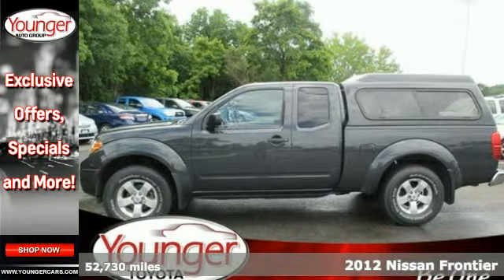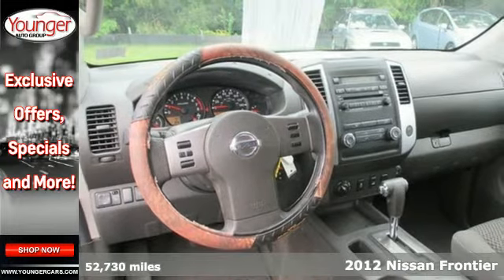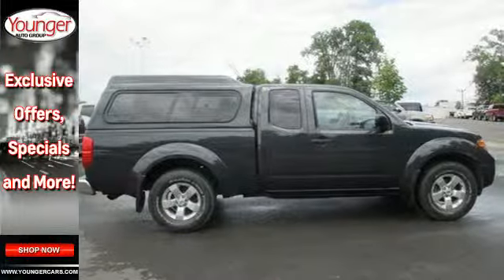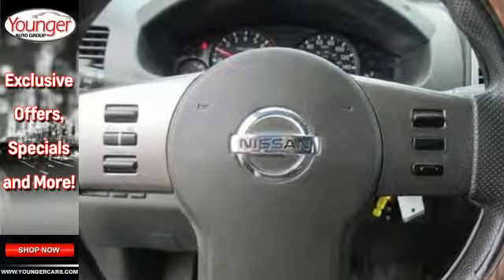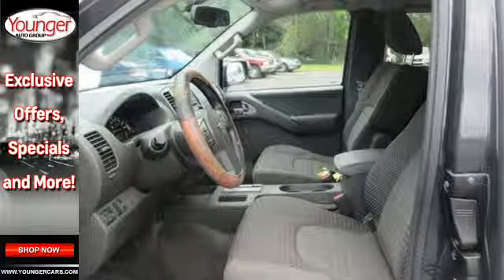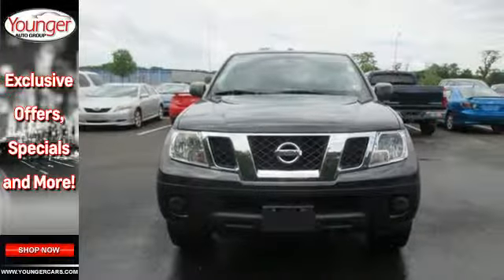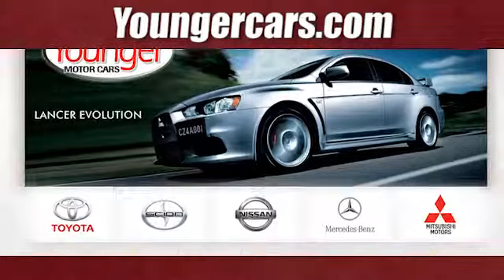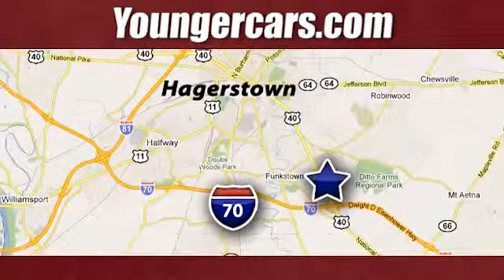2012 Nissan Frontier Winchester-WV Hagerstown, MD T2040202 - SOLD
Year: 2012
Make: Nissan
Model: Frontier
Trim: SV
Engine: 6 Cyl. 4.0L
Transmission: Automatic
Color: Super Black
Mileage: 52730
Stock #: T2040202
VIN: 1N6AD0CW9CC416976
From work to weekends, this 2012 Nissan Frontier SV plows through any turf. The tough Gas V6 4.0L/241 engine produces freight train-like torque so you're always prepared. Nothing can stop you in this vehicle. It's loaded with the following options: P265/70R16 all-season OWL tires, Dome light, 5-speed automatic transmission w/OD, Lower anchors & tethers for children (LATCH), Front/rear door map pockets, Rear access doors, Front center console armrest w/storage, Manual sliding rear window, Cruise control, Forward-facing rear flip-up seats. Visit Younger Toyota Motorcars located at 1935 Dual Highway, Hagerstown, MD 21740 for a hassle-free deal!

Be One!

Address:
1945 Dual Highway